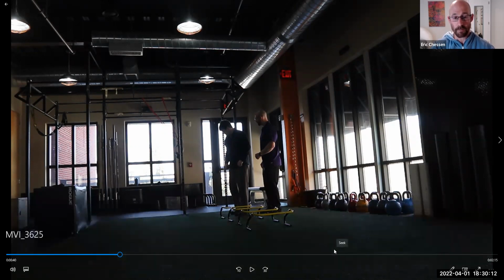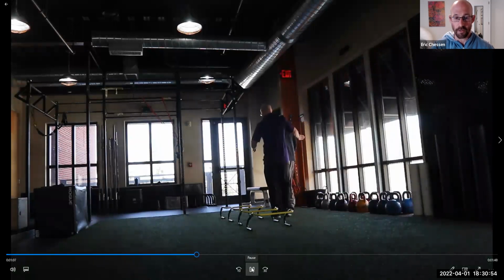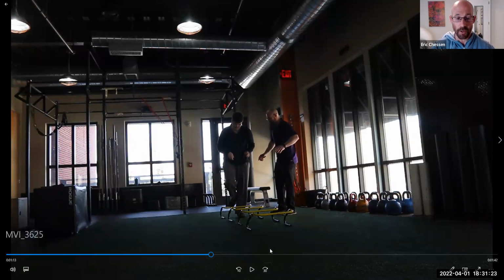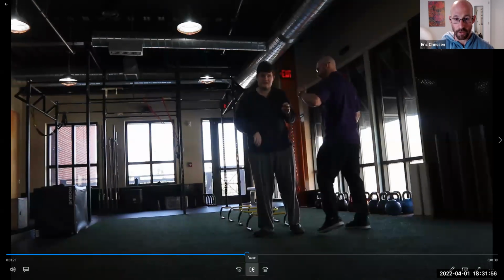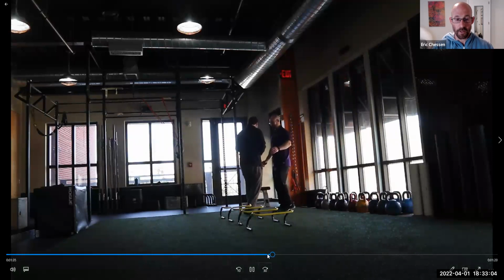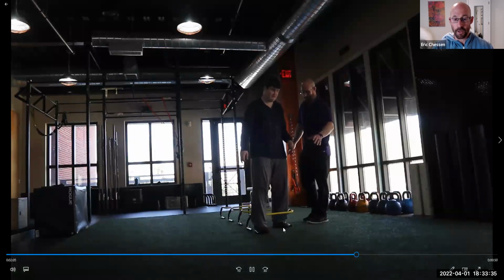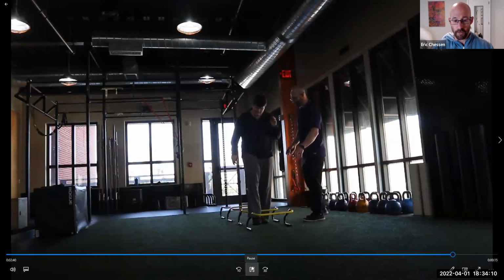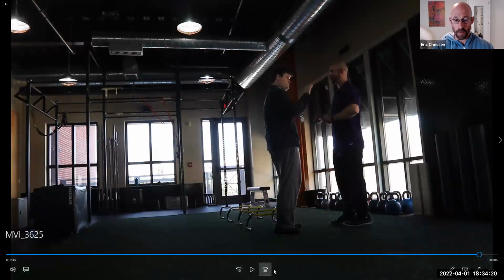Into My Coaching Brain Part 1 of 3:Hurdle Step PAC Analysis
Get into my coaching brain and how to identify and optimize physical, adaptive, and cognitive functioning during a set of hurdle steps.